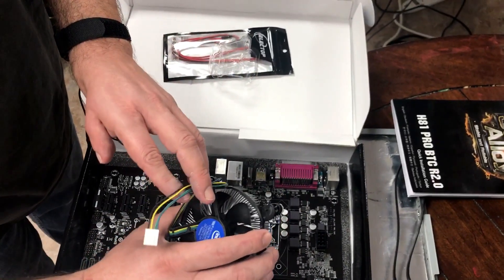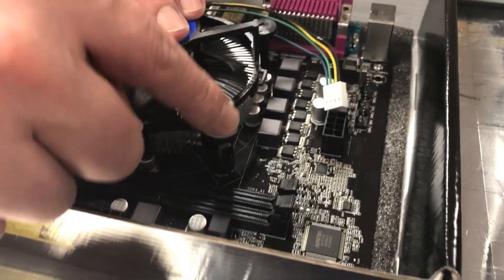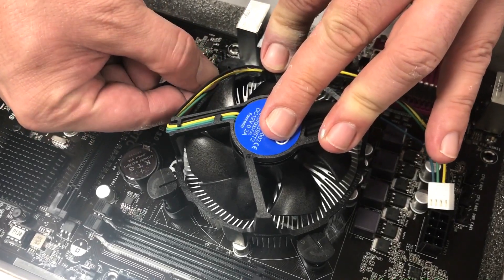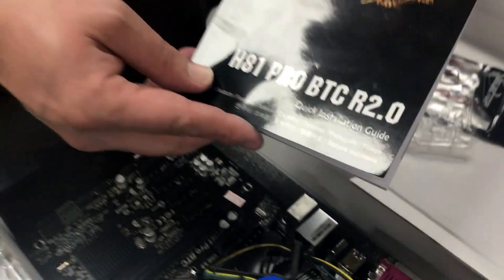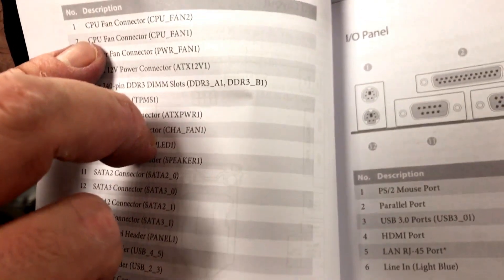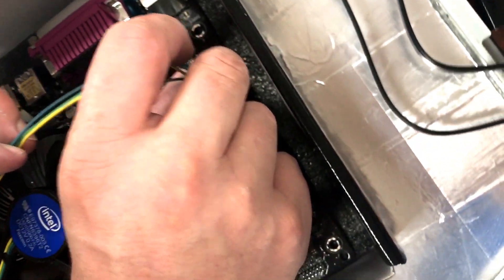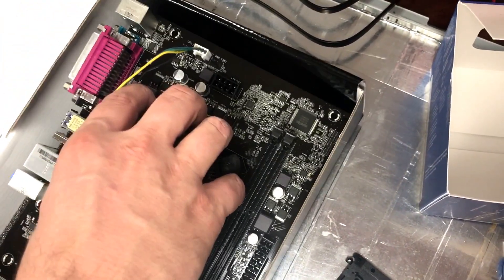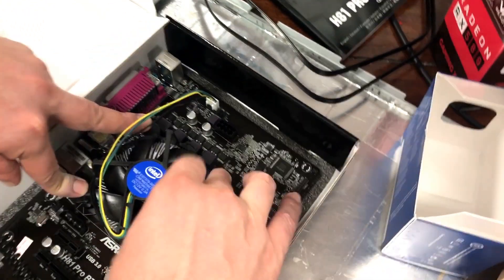Building a Crypto Currency Mining Rig - CPU Fan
Allan demonstrates how to install the fan on top of the Intel CPU we used to build our crypto currency mining rig.

Full list of mining rig components:

Intel Core i7-4790 Processor

ASRock H81 PRO BTC R2.0 LGA 1150 Intel H81 HDMI SATA 6Gb/s USB 3.0 ATX Motherboard

MSI VGA Graphic Cards RX 580 GAMING X 8G

Corsair AXi Series, AX1500i, 1500 Watt (1500W), Fully Modular Digital Power Supply, 80+ Titanium Certified

Electop 2 Pack 2 Pin SW PC Power Cable on/off Push Button ATX Computer Switch Wire 45cm

Kingston HyperX FURY 16GB Kit (2x8GB) 1600MHz DDR3 CL10 DIMM - Blue (HX316C10FK2/16)